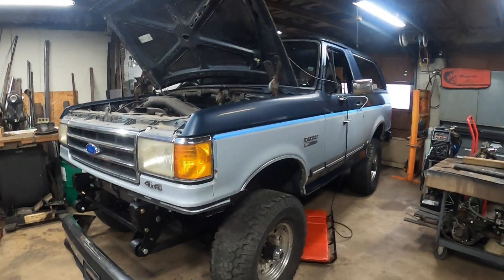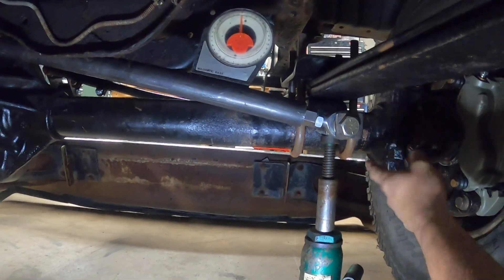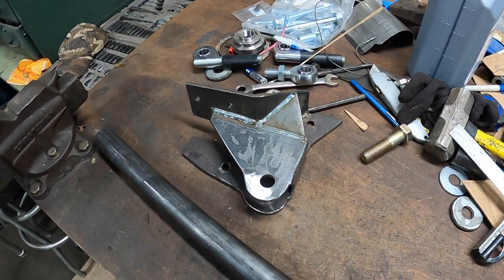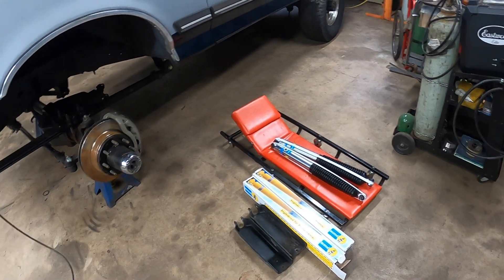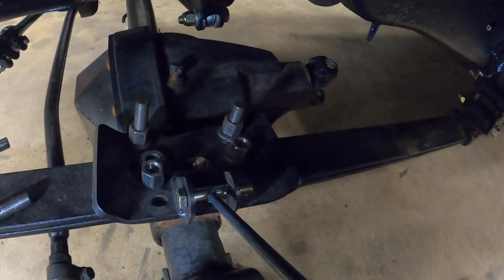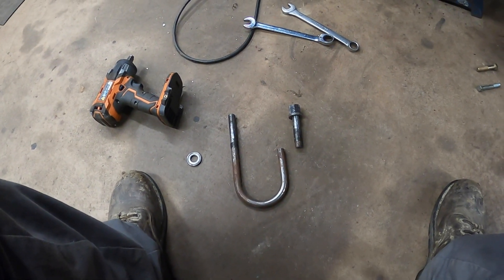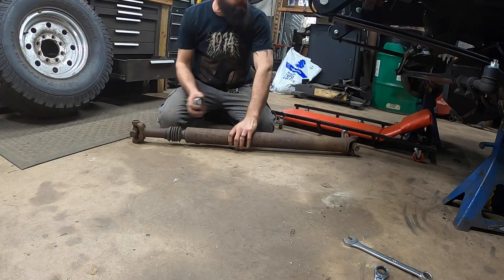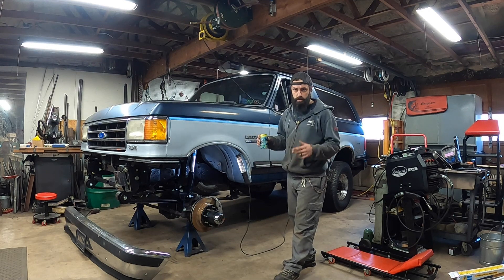One-ton Bronco Pt.2 - designing a tracbar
In part two of our 1990 Bronco "Better Half"s one-ton axle swap, we design and install a tracbar, and get some Bilsteins set up in the front-end.  One step closer to being a driver!